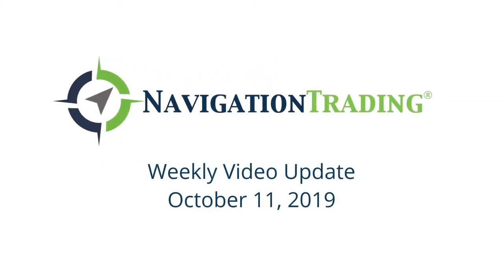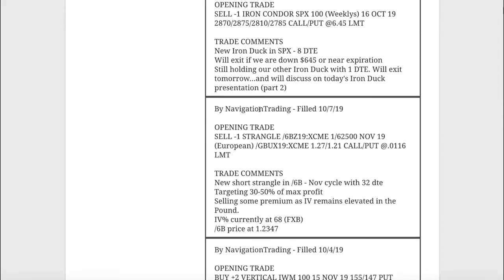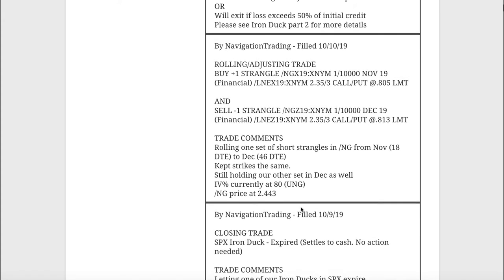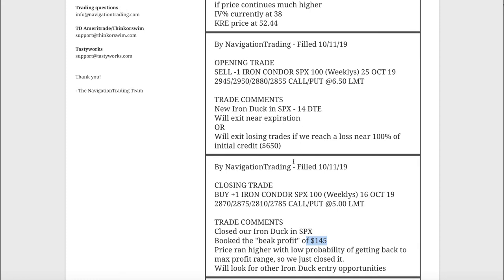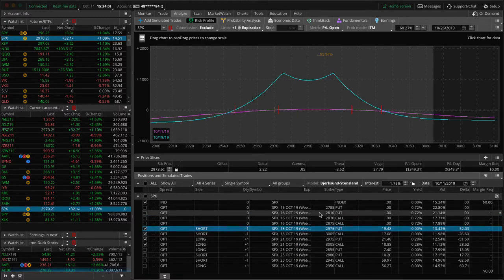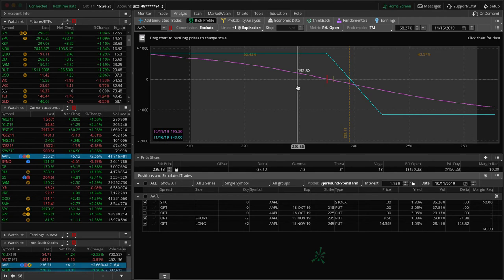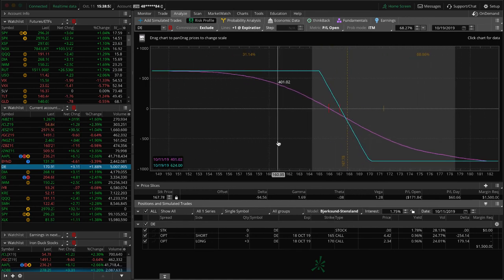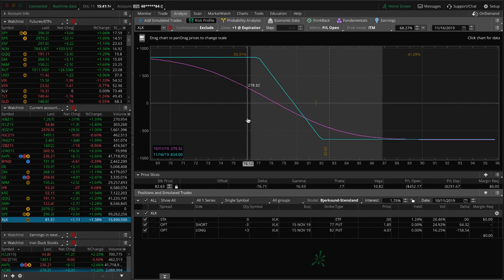Trading Options - Weekly Video Update from October 11, 2019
Each week our NavigationTrading Pro Members get access to a Weekly Video Update to review all trades from the week. Here is one from October 11, 2019.

Happy Trading!

YouTube.com/navigationtrading
Facebook.com/navigationtrading
Stocktwits.com/navigationtrading